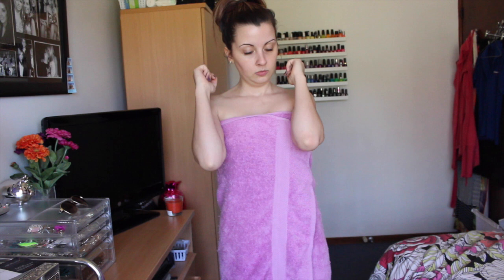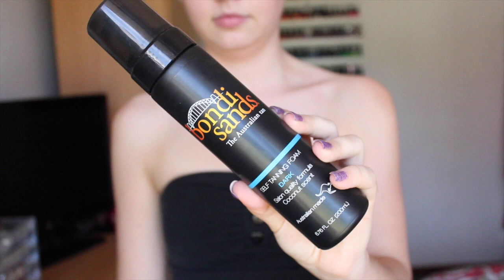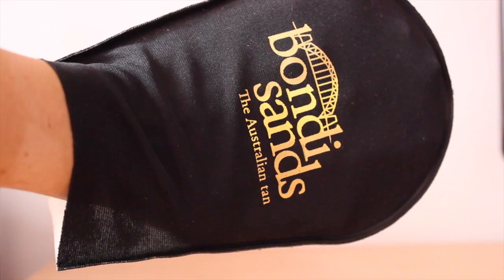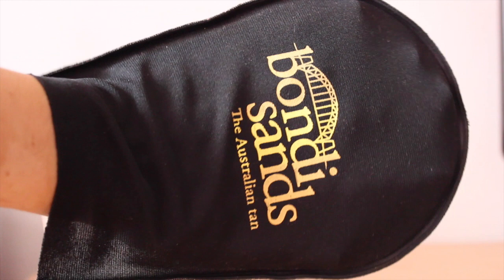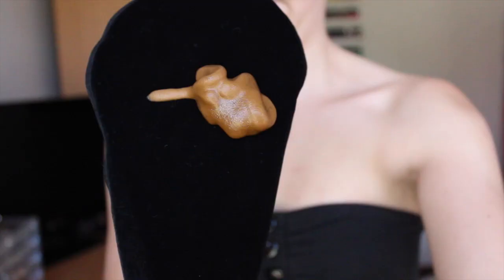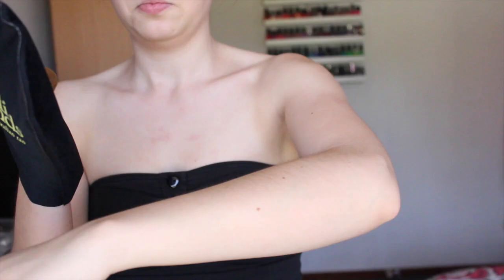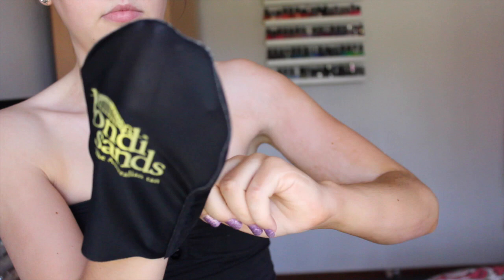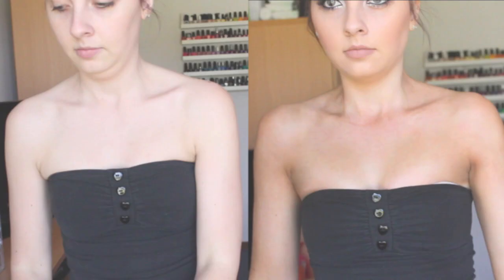Bondi Sands Dark Tanning Foam REVIEW!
In this video I share my opinion + show how I apply the Bondi Sands Tanning Foam in 'Dark'.

PROS
- Scent (Coconut-y)
- Colour (Deep bronze, rather than orange tinged)
- Price (Reasonable)
- Longevity (Lasts around a week before reapplication is needed)
- Australian made

CONS
- Availability (Only available at chemists in Australia)